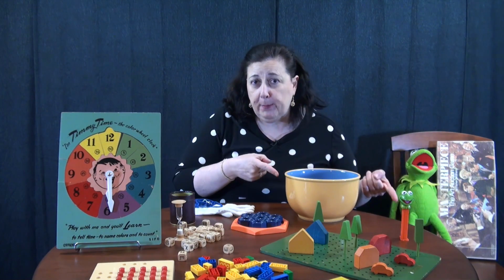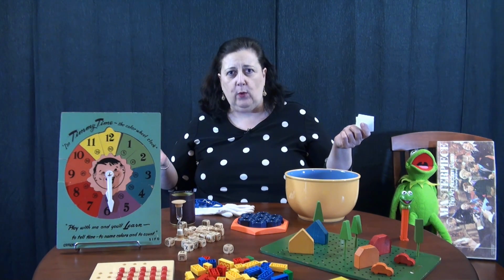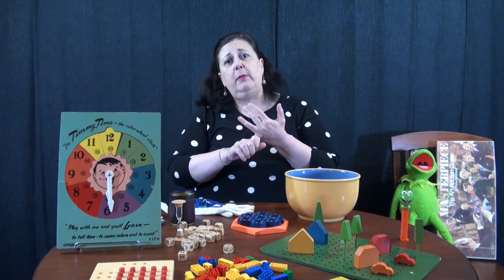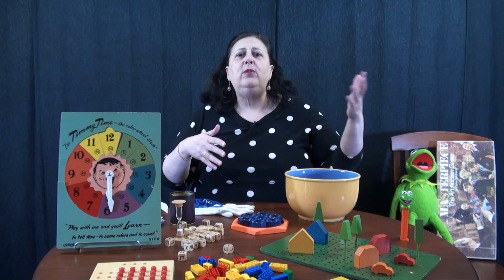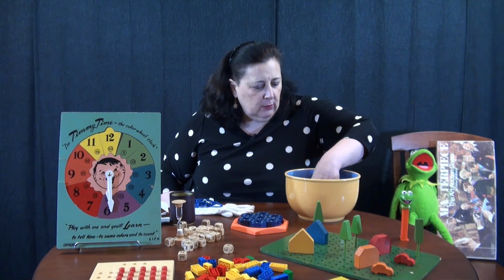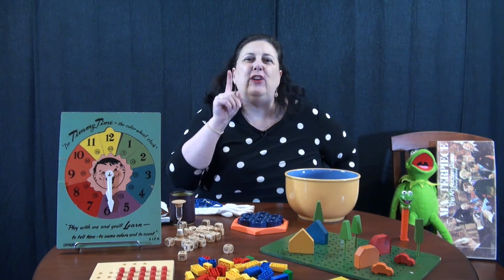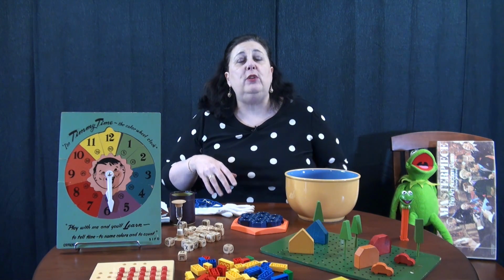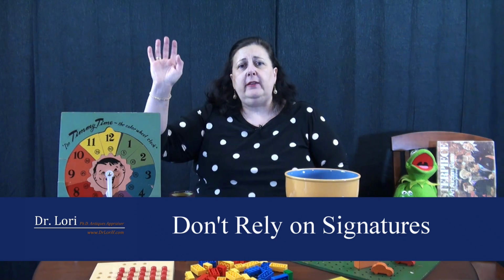Ask Dr. Lori: Wikipedia Errors, Expert Researching Secrets, Framing and Buying Tips, Avoiding Scams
You asked the questions about selling and buying antiques and thrift store finds on eBay, Etsy and Goodwill. Ph.D. Antiques Appraisers provides her expert answers. Learn how to research prints, paintings, collotypes, lithographs and serigraphs. Plus, don't make these mistakes when trying to find information online as Dr. Lori shares an experience about her Wikipedia page being completely wrong.

Additionally, know when experts on shows like the Antiques Roadshow use the work patina incorrectly. She uses an example that you won't forget. Dr. Lori also answers a question that a seller asks about shipping their sold products and howto protect themselves from buyers who may try a common scam. Plus, learn about pieces marked bone china and how apps are often wrong when identifying your thrift store finds and art work. You can't trust them to be correct! What if your painting, print or artwork is unsigned? Dr. Lori explains how an expert starts the researching process. Unsigned artwork can be valuable. She also shares picture framing tips including when you should get rid of a frame and use archival and acid free materials.

Post your questions here in the comments section and Dr. Lori may answer them in an upcoming video.